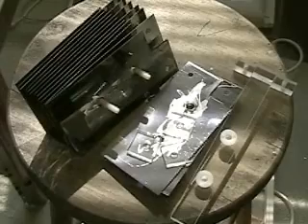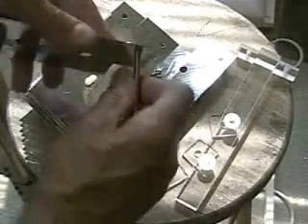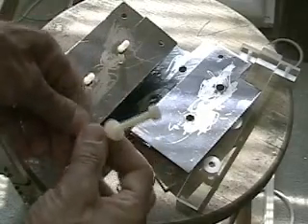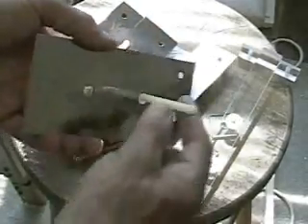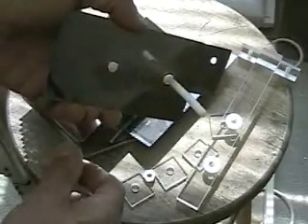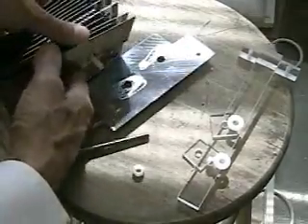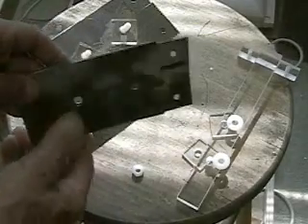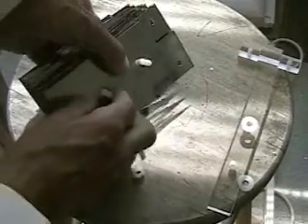Hydrogen Tap (Close Up Data AAron's Cell)#97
This video made after many emails wanting a closer look at the cell construction. This video shows a close up of the plates ,spacer and plate caddy. I you know it all don't look.